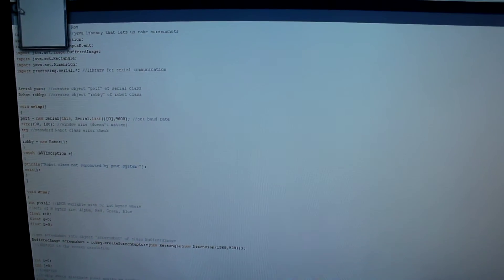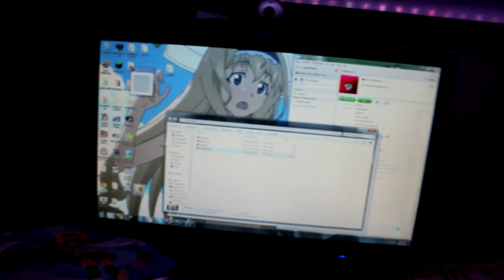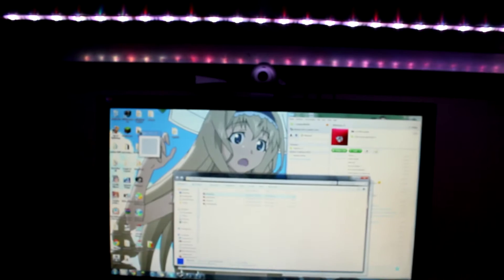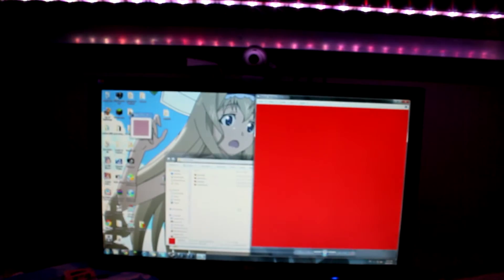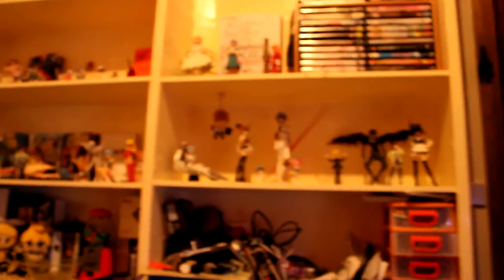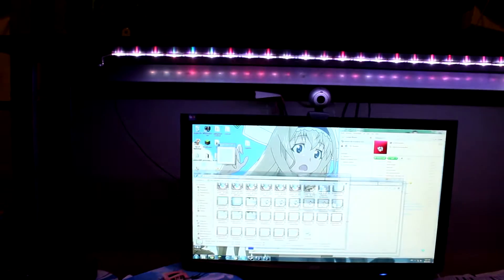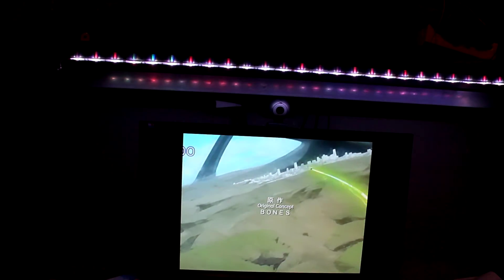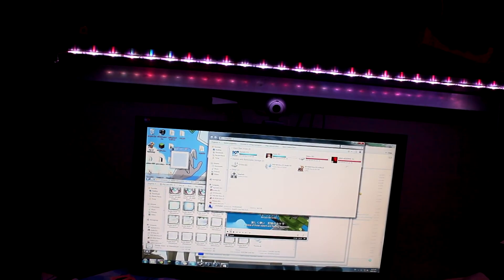Arduino RGB LED strip PC ambient lighting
:3
Very nice during anime and minecraft :D